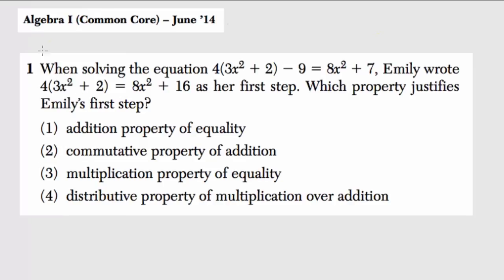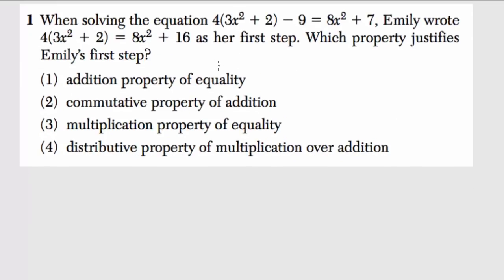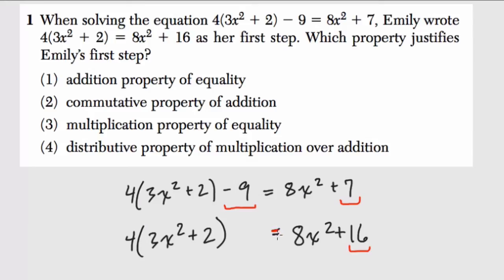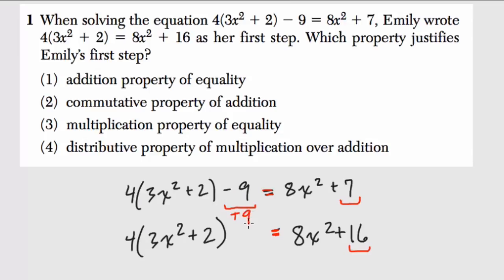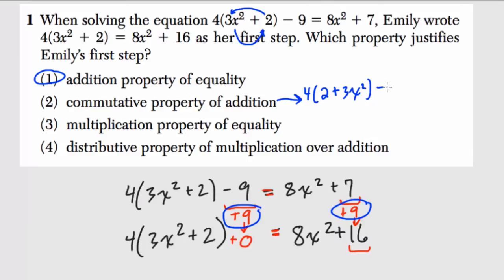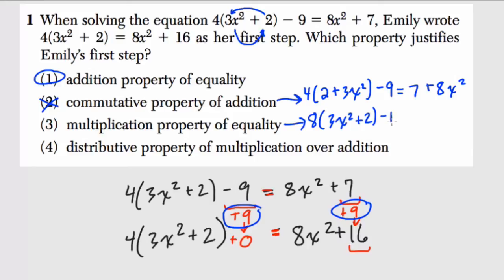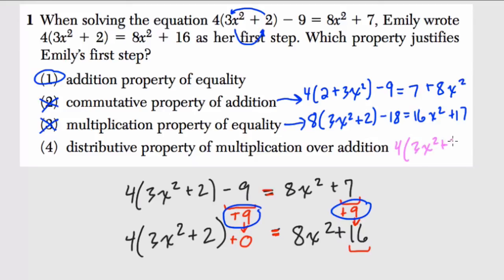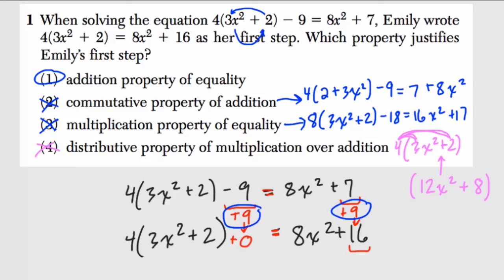Algebra 1 Regents June 2014 #1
In this video we review some basic properties of algebra